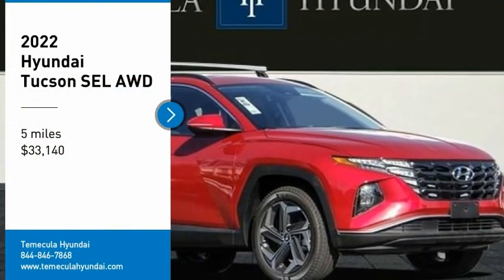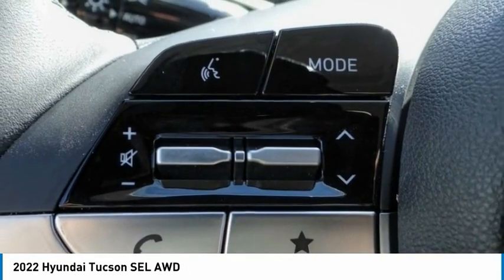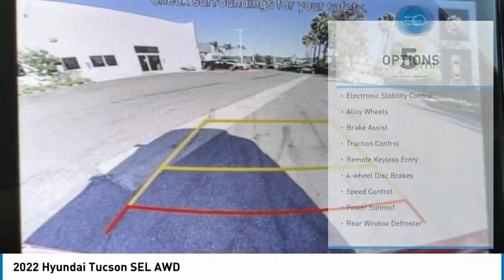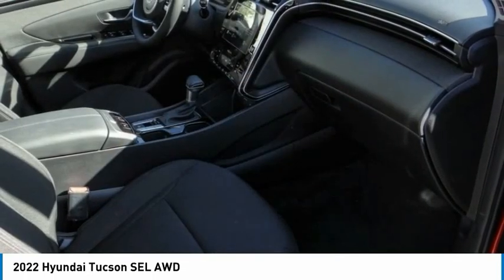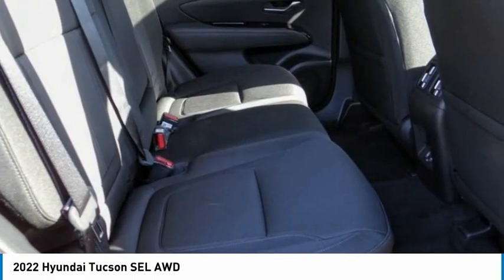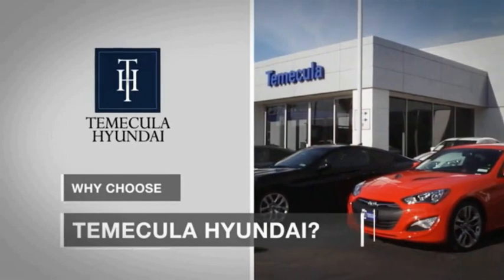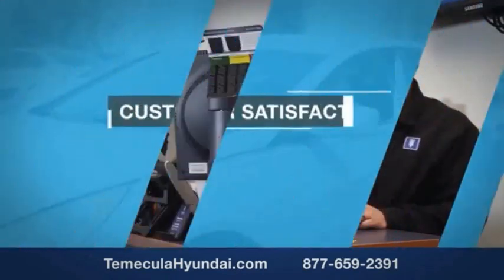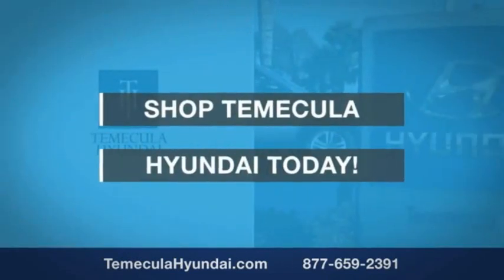2022 Hyundai Tucson TEMECULA MURRIETA MENIFEE HEMET CORONA ESCONDIDO HT22662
2022 Hyundai Tucson SEL AWD

Temecula Hyundai
27430 Ynez Rd.

TEMECULA HYUNDAI PROUDLY SERVING TEMECULA, MURRIETA, MENIFEE, HEMET, CORONA, ESCONDIDO, AND SURROUNDING SOUTHERN CALIFORNIA LOCATIONS. THIS RED 2022 Hyundai TUCSON IS EQUIPPED WITH A Engine: 2.5L GDI MPI DOHC 4-Cylinder -inc: idle stop and go and hood insulator, AUTOMATIC TRANSMISSION, AND RECEIVES AN ESTIMATED 24 City/29 Hwy MPG. 2022 Hyundai TUCSON SEL AWD 2022 Hyundai Tucson SEL Calypso Red SEL 4D Sport Utility 2.5L I4 DGI DOHC 16V LEV3-ULEV70 187hp AWD 8-Speed Automatic with SHIFTRONIC 24/29 City/Highway MPG All sale prices exclude leases. All prices plus sales tax, license fees, $85 doc fee and any other government fees. Dealer installed accessories extra. Must finance with Hyundai motor finance using standard rates on approved Tier 1 credit. For In-Transit Inventory, any date of arrival is estimated. The actual date of delivery may vary due to circumstances beyond Hyundai and Temecula Hyundai's control. Please contact Temecula Hyundai for availability details. This Vehicle is Located at: Temecula Hyundai, 27430 Ynez Road, Temecula, California 92591. Dealer Installed accessories are optional and may be purchased for an additional charge.All prices subject to government fees and taxes, any finance charges, any dealer document preparation charge, and any emission testing charge.While we make every effort to ensure the data listed here is correct, there may be instances where some of the factory rebates, incentives, options or vehicle features may be listed incorrectly as we get data from multiple data sources. PLEASE MAKE SURE to confirm the details of this vehicle (such as what factory rebates you may or may not qualify for) with the dealer to ensure its accuracy. Dealer cannot be held liable for data that is listed incorrectly. For In-Transit Inventory, any date of arrival is estimated and the actual date of delivery may vary due to circumstances beyond Hyundai and Temecula Hyundai's control. Please contact Temecula Hyundai for availability details. Stock #: HT22662 | VIN: 5NMJFCAE4NH106635 | 2022 Hyundai Tucson SEL AWD ALLOY WHEELS SECURITY SYSTEM AIR CONDITIONING Temecula Hyundai FOR DRIVERS IN THE GREATER TEMECULA, MURRIETA, MENIFEE, HEMET, CORONA AND ESCONDIDO AREAS, YOUR SOURCE FOR INCREDIBLE HYUNDAI MODELS IS TEMECULA HYUNDAI 27430 YNEZ RD TEMECULA, CA 92591